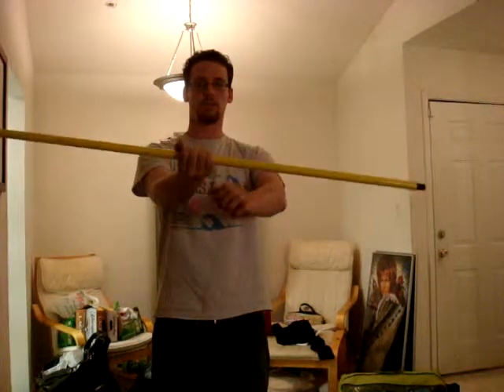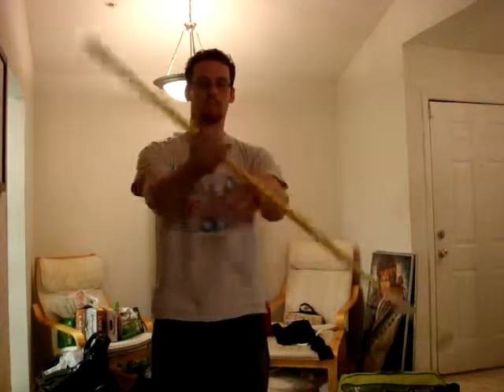meteor lesson: rotor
this is a basic rotor tutoral for meteor